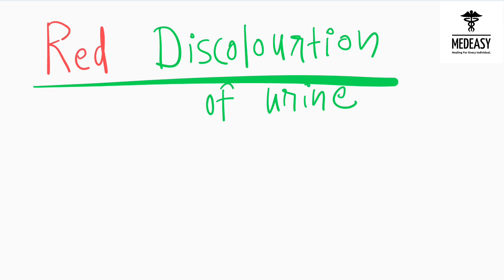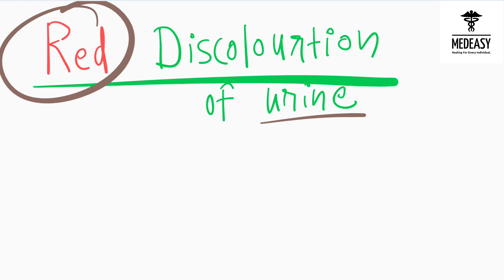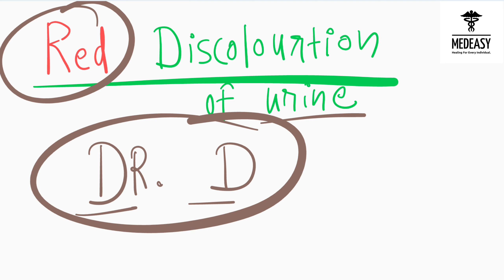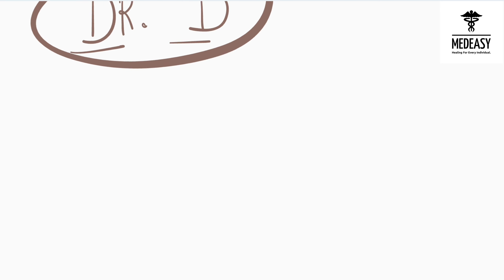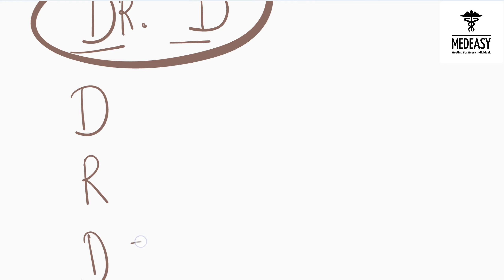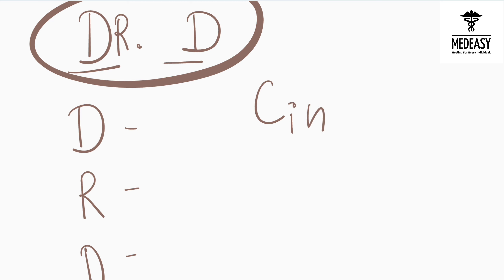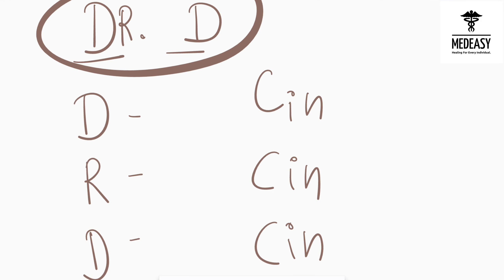Medicine Causing Urine Red Discoloration | Pharmacology | MedEasy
MEDICAL TRICKS
 EXAM PREPARATION
 SHORT FORMS
 MNEMONICS
HOW TO MAKE EASY EVERY TOPICS

OUR CONTENT WILL HELP YOU FOR FOLLOWING EXAMS,

"NEET PG" "FMGE" "INICET" "NEXT" "USMLE" "UPSC CMS" THANK YOU FOR VISIT